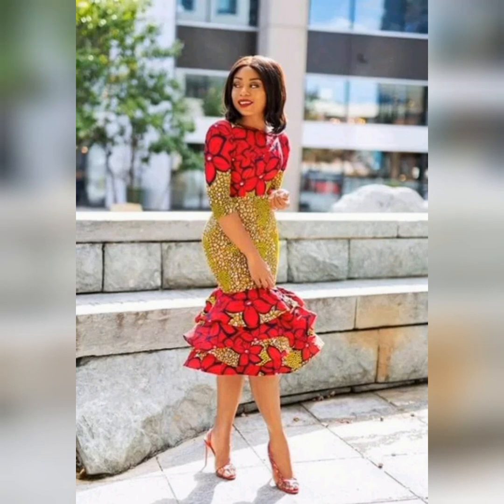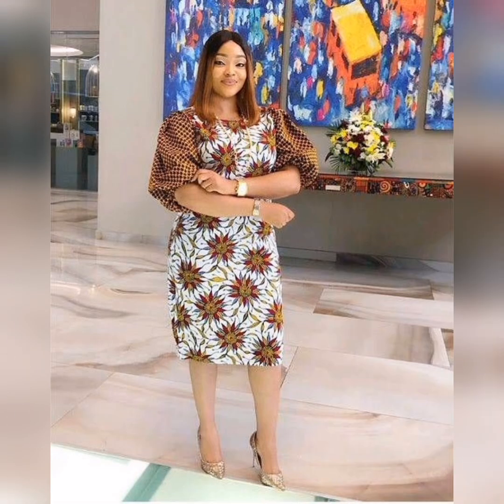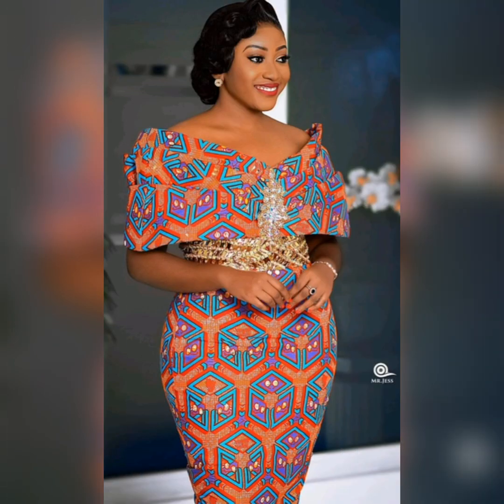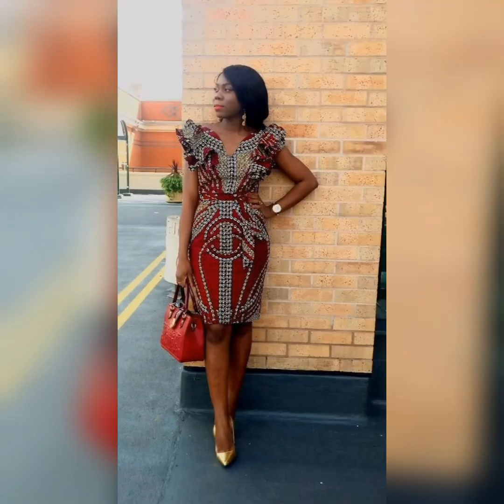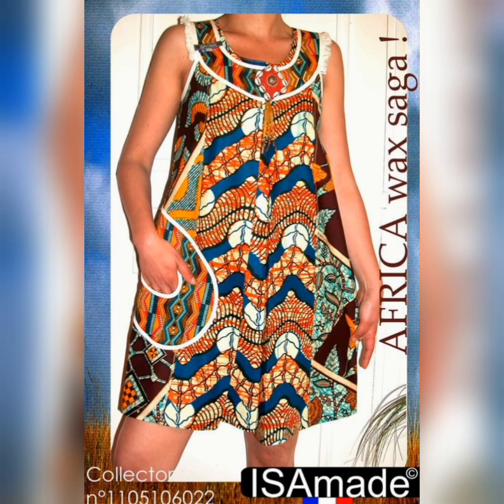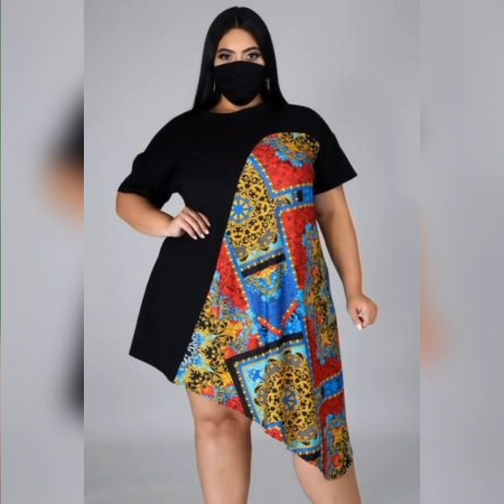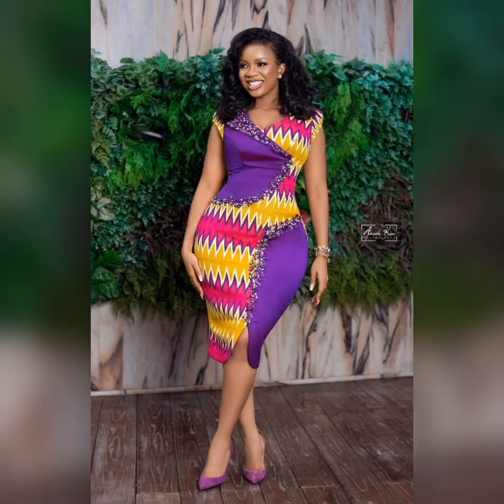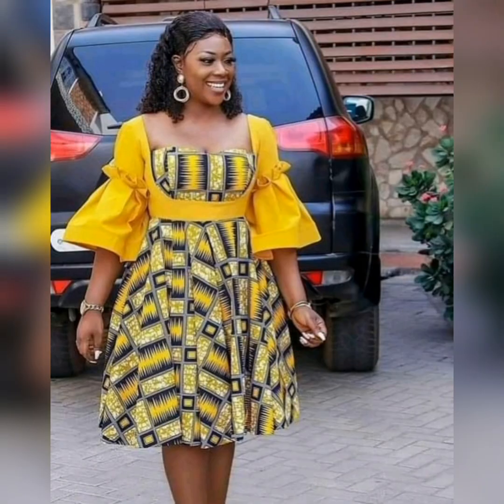African Fashion: most stylish short Ankara gown for ladies || Beautiful wears for women